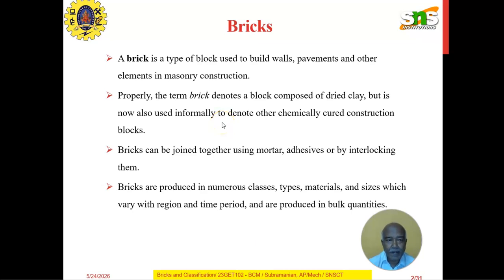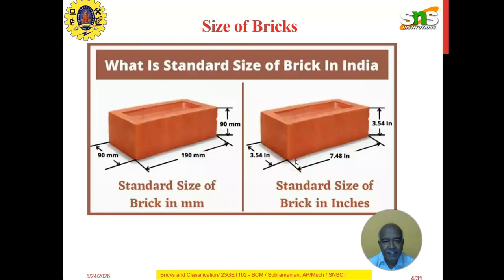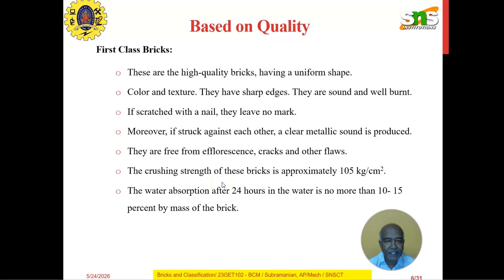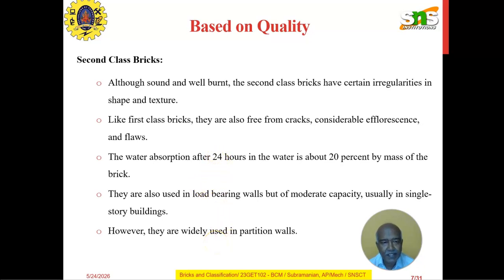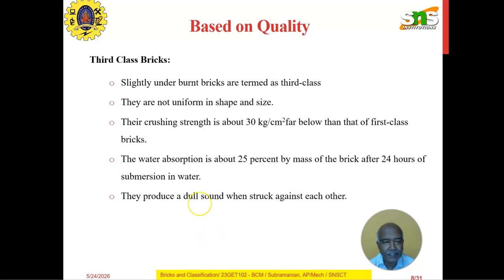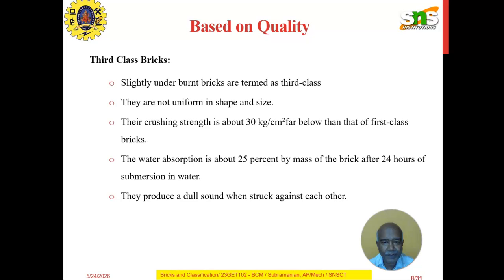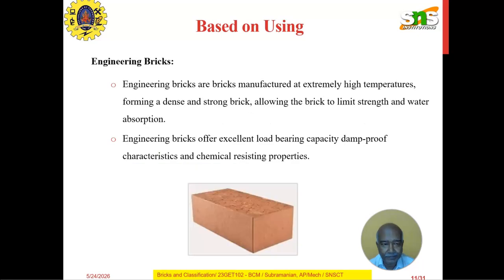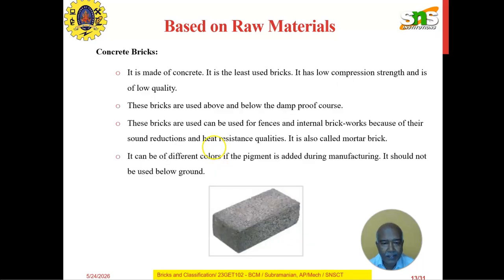Bricks & Classification I Basics on Mechanical Engineering I SNS Institutions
Bricks are classified based on quality, use, and raw materials to meet different construction needs. Based on quality, bricks are divided into first-class, second-class, third-class, and fourth-class bricks. First-class bricks are strong, durable, and well-finished, making them suitable for important structures. Second-class bricks are slightly irregular in shape and are used for ordinary construction work. Third-class bricks are weaker and mainly used for temporary structures, while fourth-class bricks are over-burnt and used as aggregates in road works. Based on use, bricks are classified as common bricks, facing bricks, engineering bricks, fire bricks, and paving bricks. Facing bricks are used for decorative exterior surfaces, whereas fire bricks can withstand high temperatures in furnaces and kilns. Based on raw materials, bricks are made from clay, sand-lime, concrete, fly ash, or refractory materials depending on their purpose. Fly ash bricks are eco-friendly and lightweight, while concrete bricks provide high strength and durability in modern construction